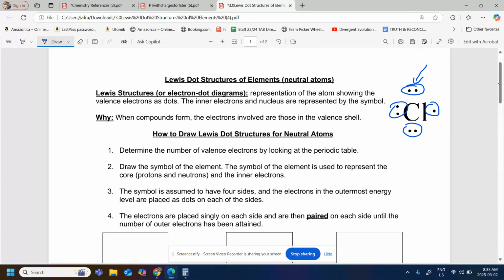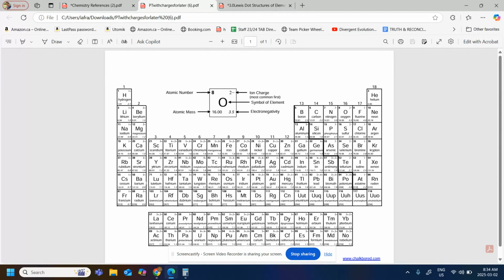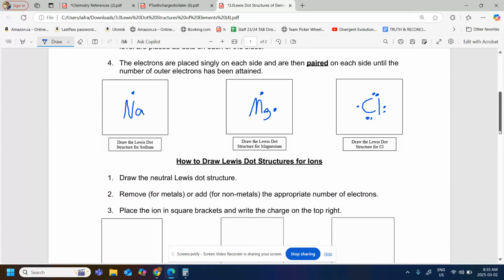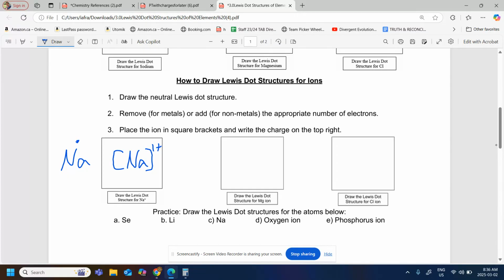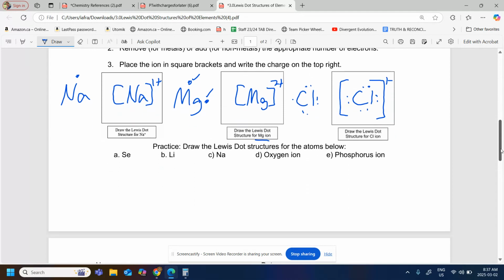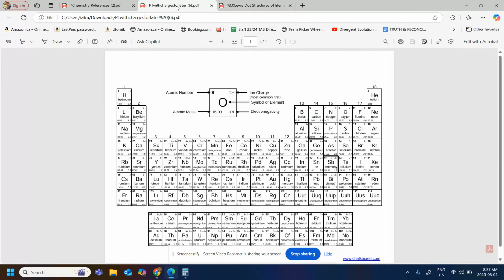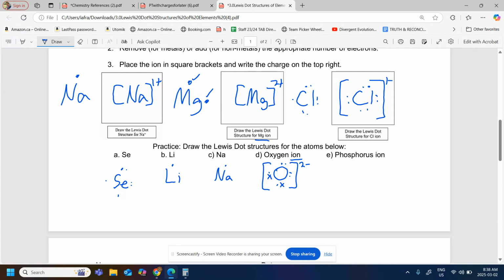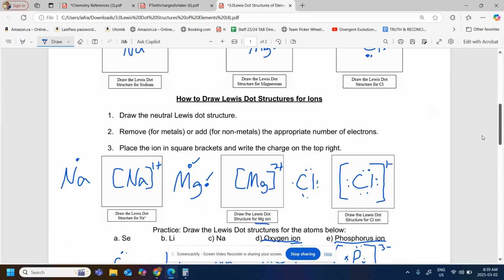LD for elements and ions